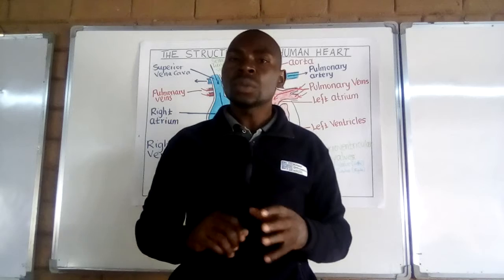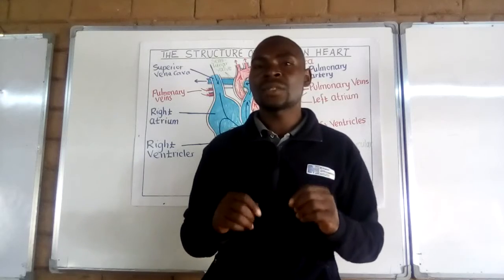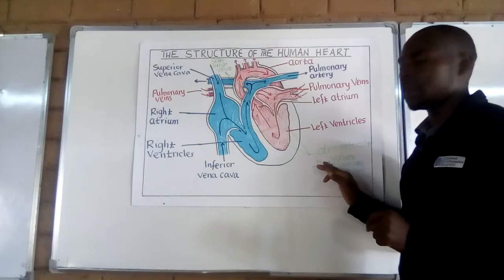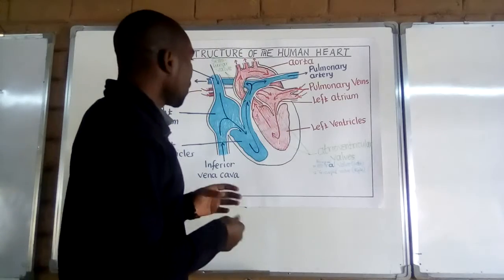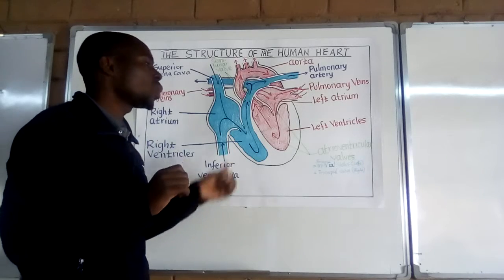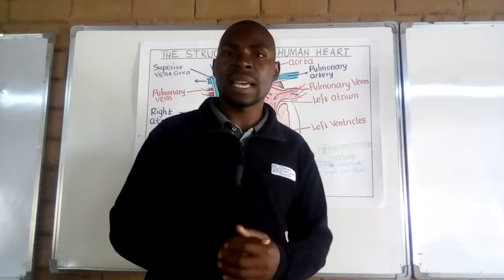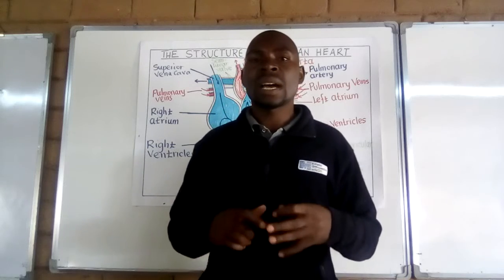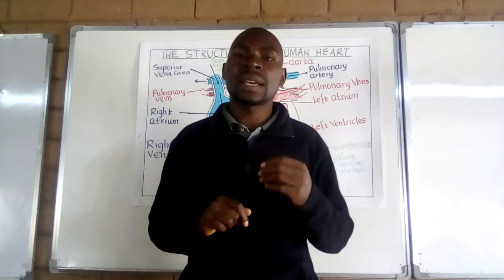Sikaili_Lecture_ The_human_ heart.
The circulatory system can not work without it's main organ, the heart. The heart acts as a pump to keep the blood moving through the circulatory system. When the heart stops pumping, other body processes will immediately begin to  shut down.